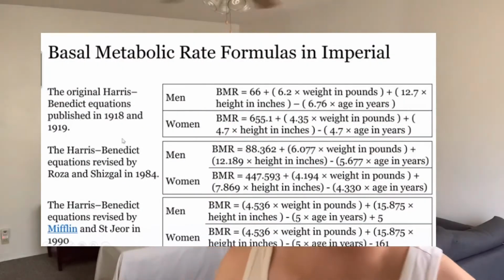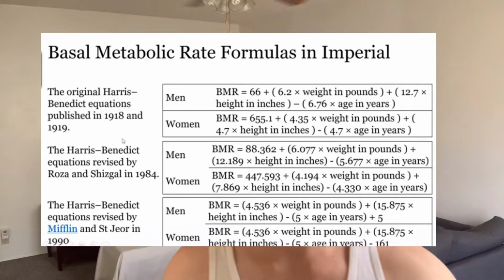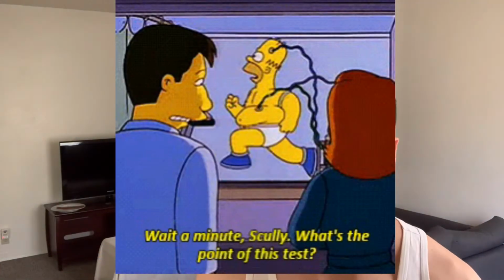Basal Metabolic Rate (BMR) l Formula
On this video we will discuss:

what is the formula to calculate BMR?
How to calculate your BMR?
How to use the formula to calculate your BMR?
What website can we use to calculate your BMR?
How to calculate your BMR online?
Which formula should you use to calculate your BMR?
Most commonly used BMR?
Purpose of calculating your BMR?
What to do after you calculate your BMR?

Watch the video below before watching this video.
Basal Metabolic Rate (BMR) | Explain Please